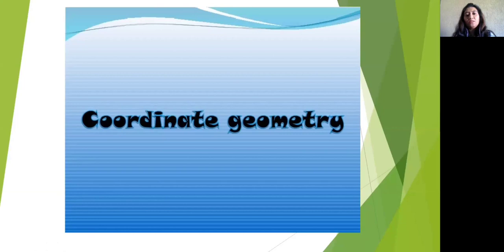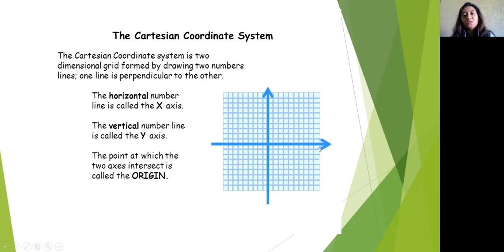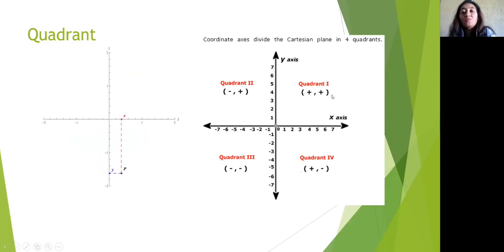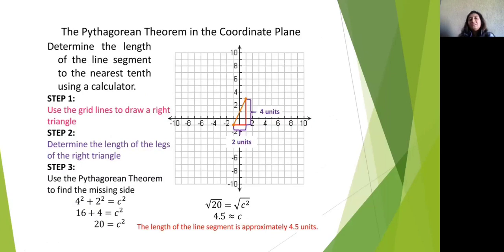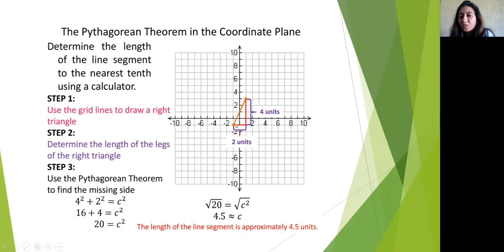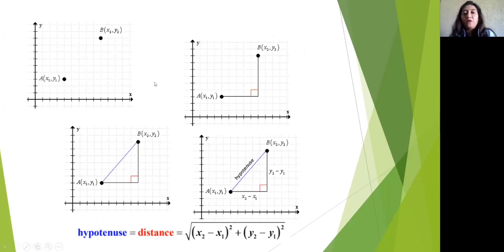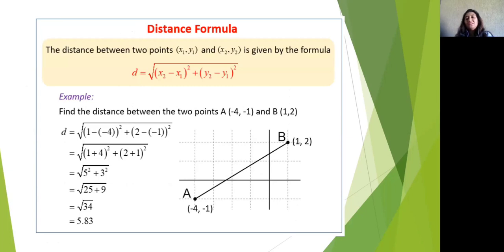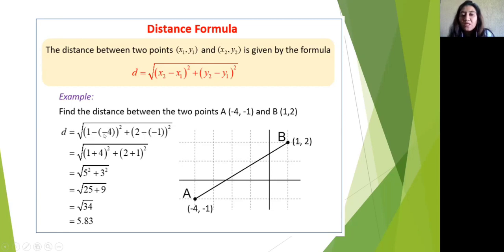8 January 2022